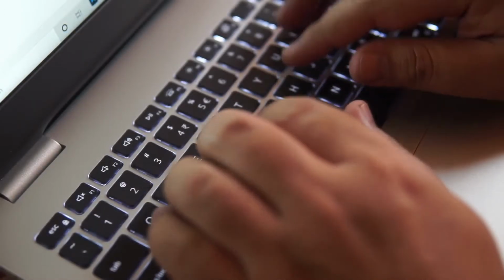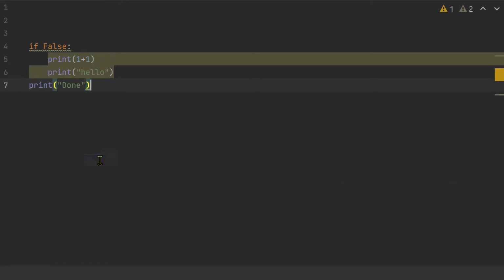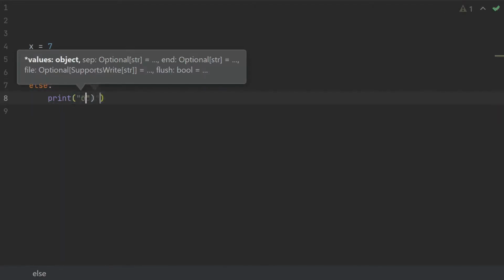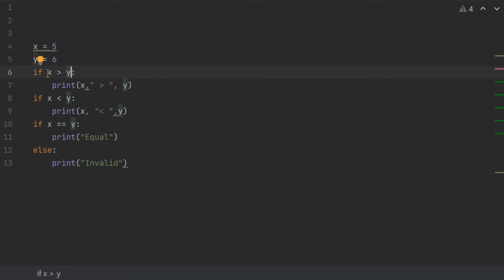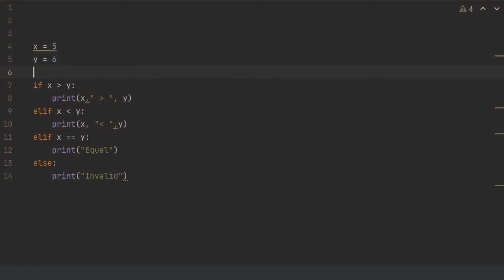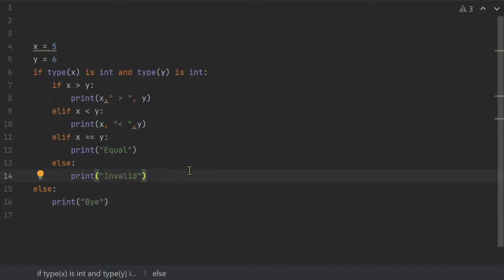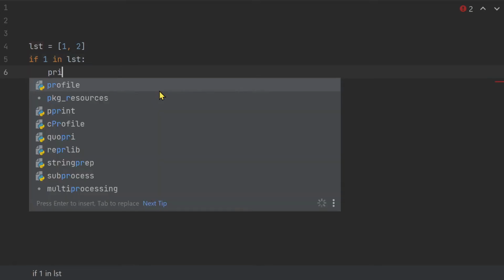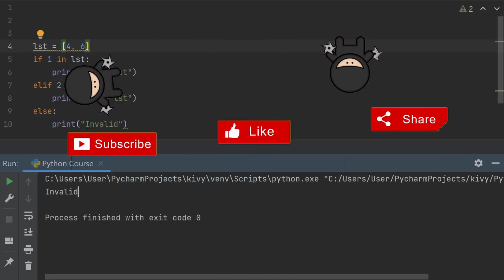If Statements in Python | Python Tutorial for Beginners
➼Today's Topic is about If Statements.
So an If statement determines the flow of my code, and it is a decision making statement that takes a condition that should evaluate True in Order to execute the block of code.
And an If statement is a block of code that can only be executed if the condition is True.
Make sure to Watch this video Till the End, Because it is a really important concept in Python that will be always used by programmers in every project they do.